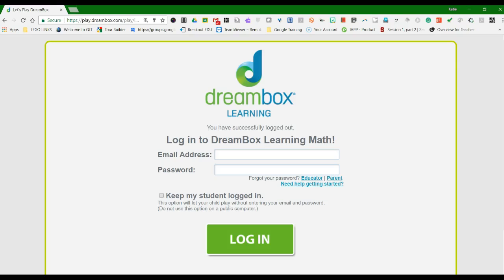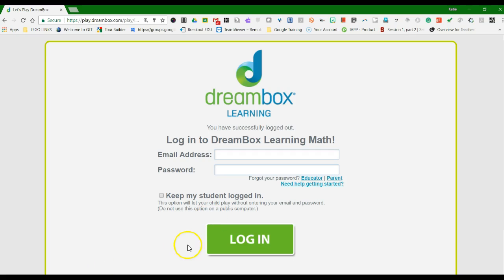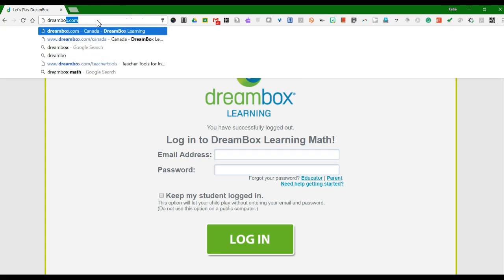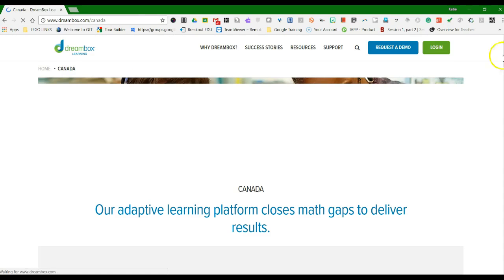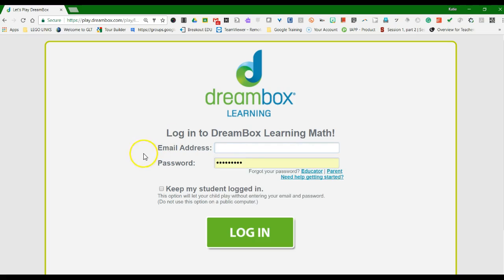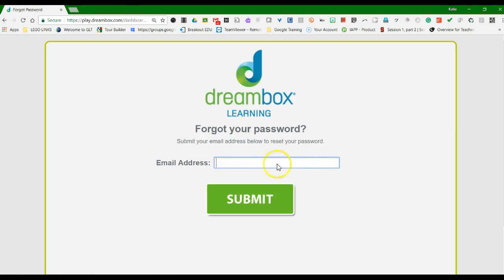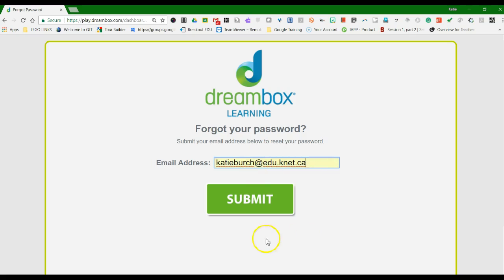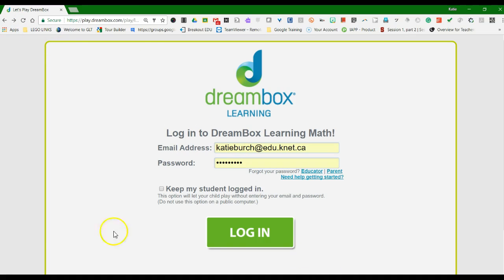Resetting Your Dreambox Teacher Account (Insight Dashboard)